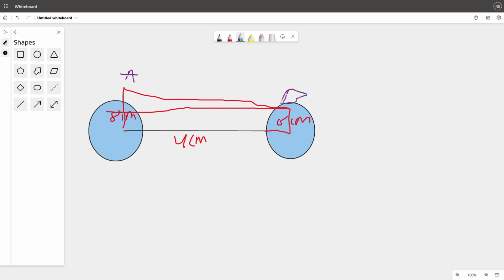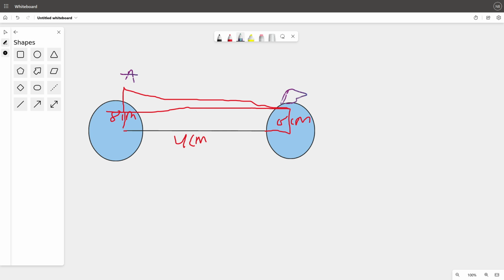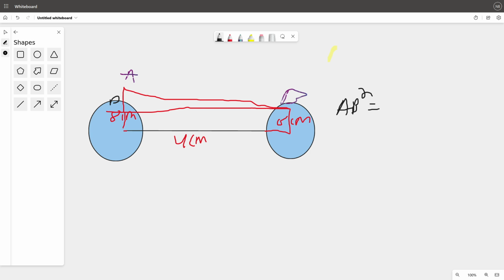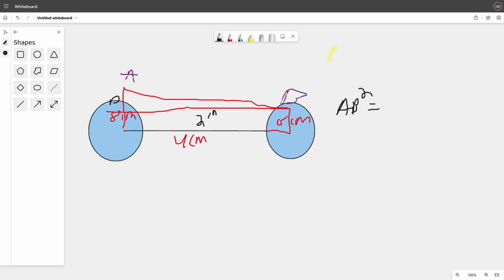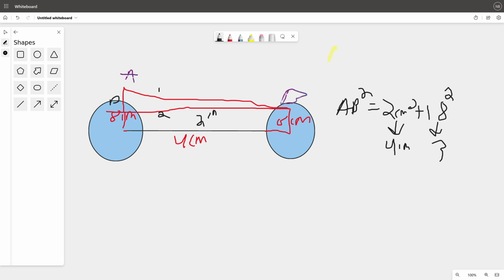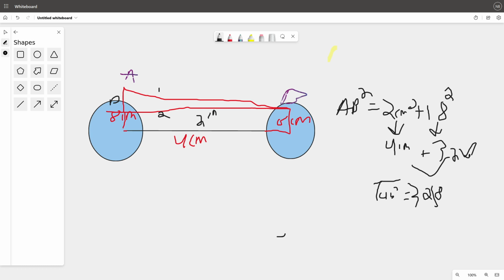KSPortalcraftEDU: Finding Length Of Direct Tangents [High School Geometry] [Unit 6]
I teach you maths today.